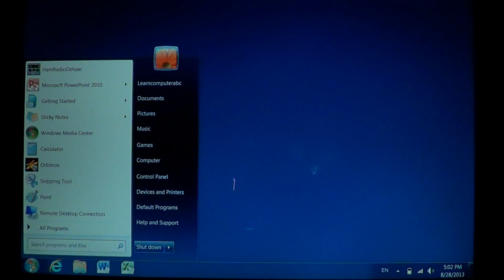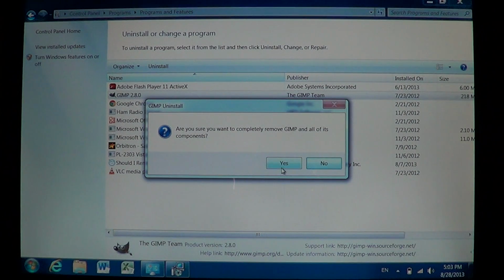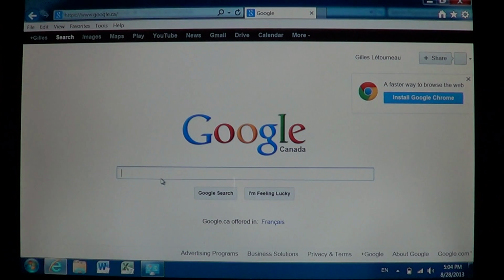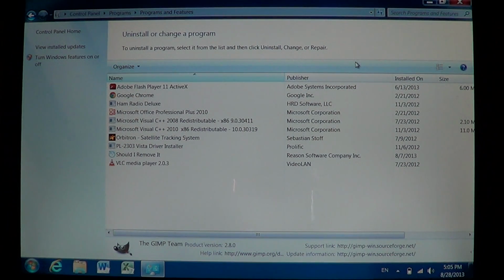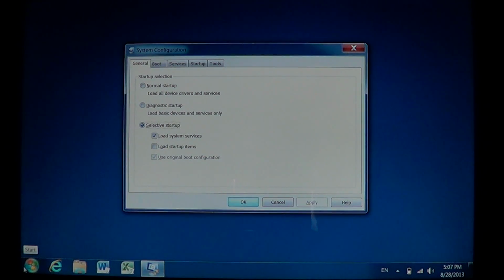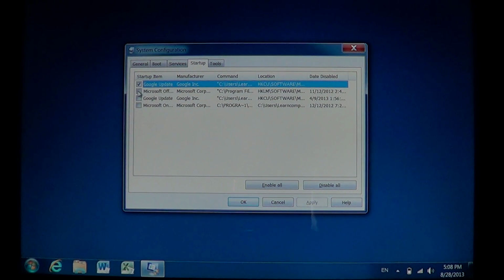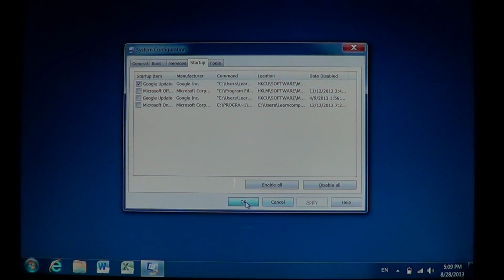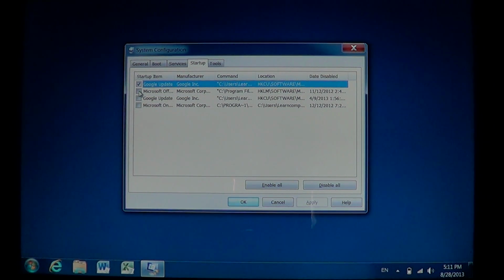Fixit How to speed up windows computer PC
Make your windows computer faster with these tips